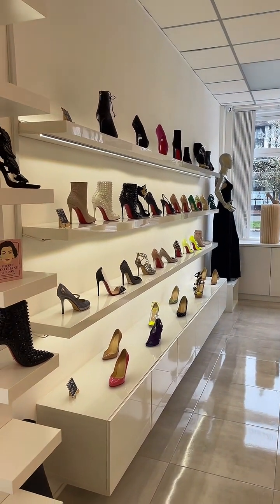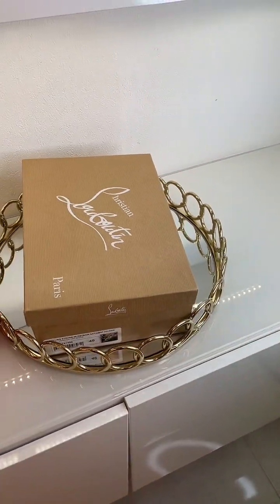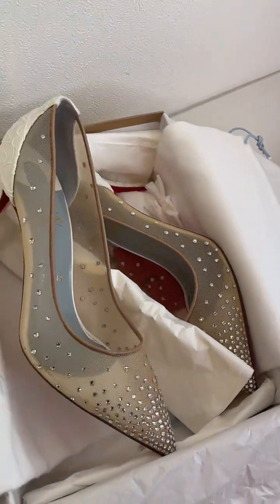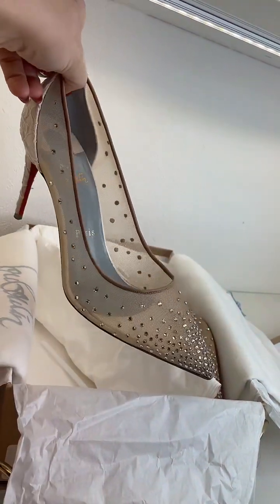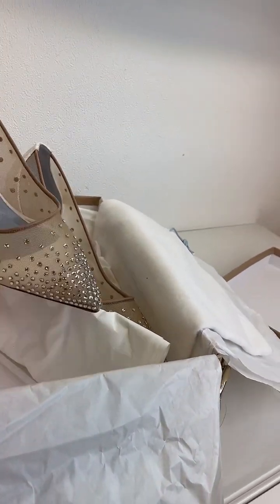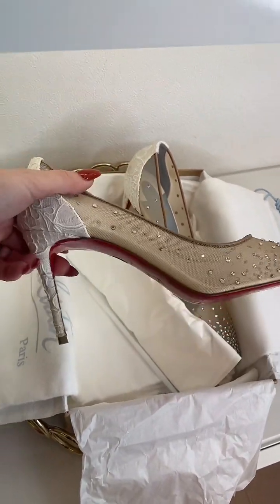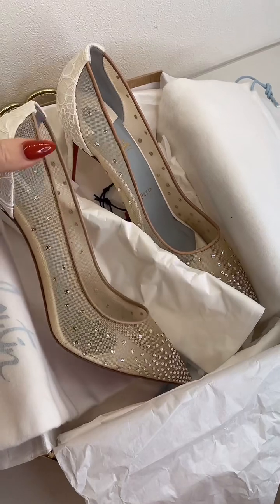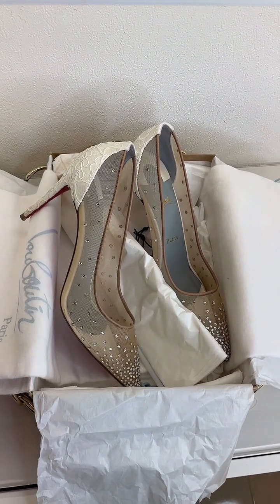The perfect bridal heels..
Stunning christianlouboutin Follies Strass heels size 40 uk7 in excellent condition for only £300! RP£1045